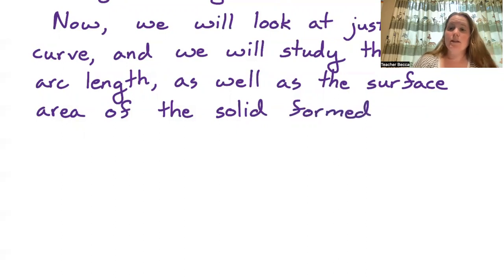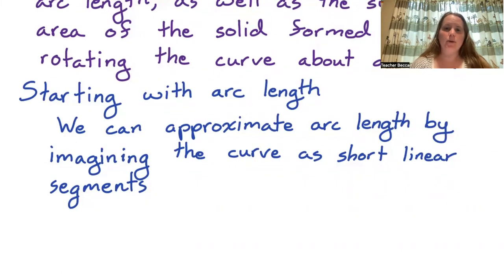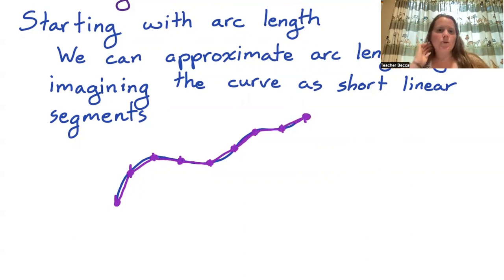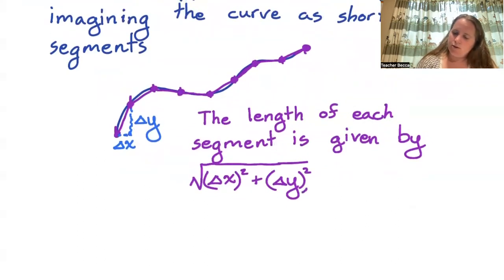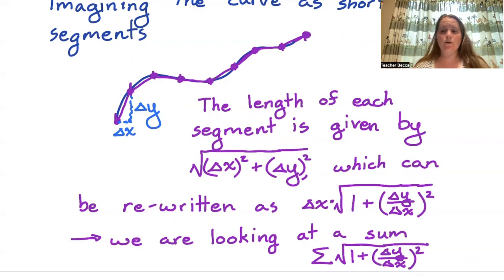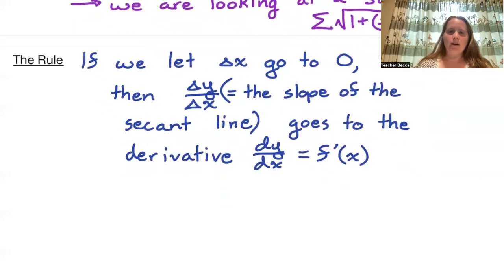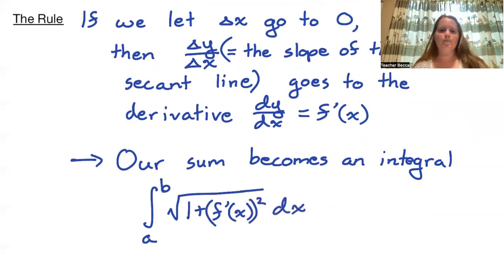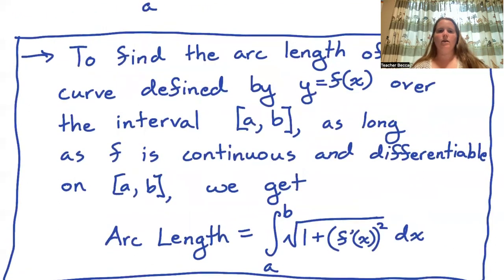Calculus 2, Section 7.4, part 1: Intro to Arc Length